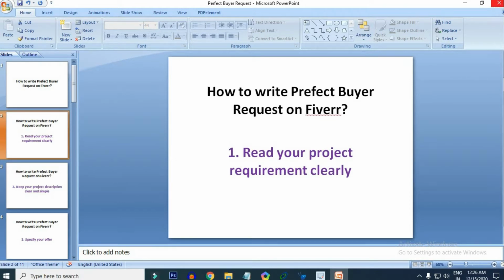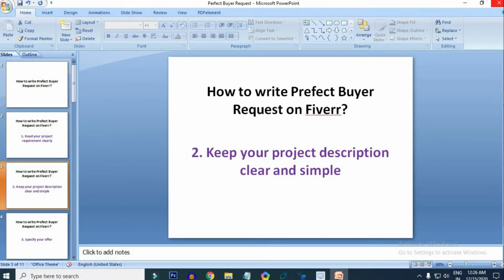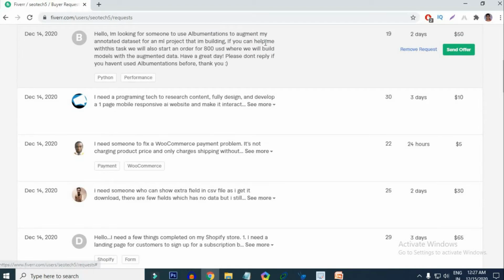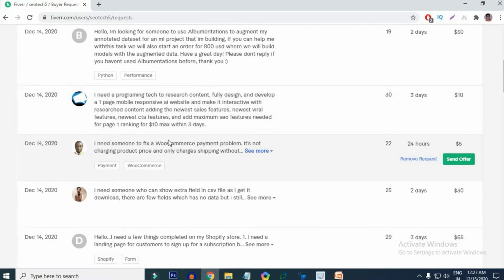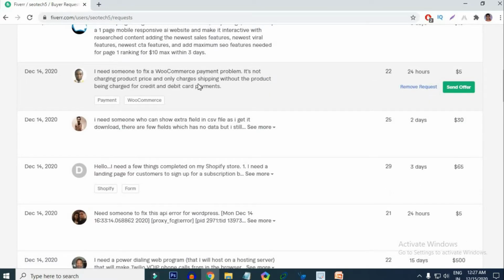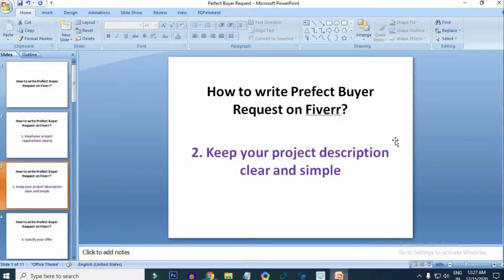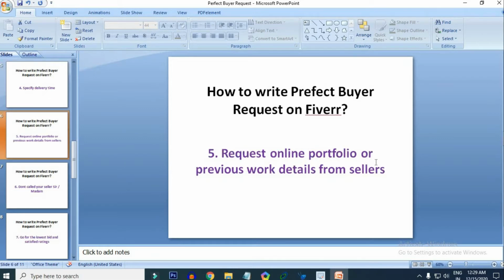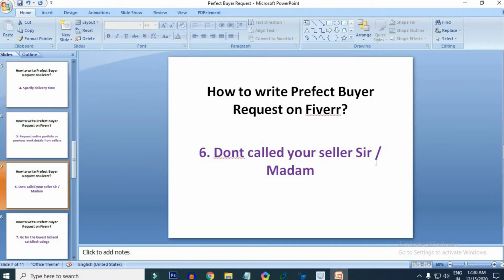How To Write Perfect buyer request on Fiverr?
Writing perfect buyer request helps you to find best freelancer from Fiverr. This video helps you to write better buyer request in Fiverr.